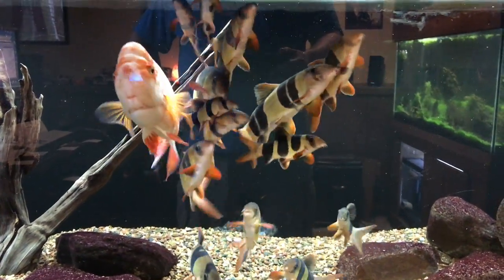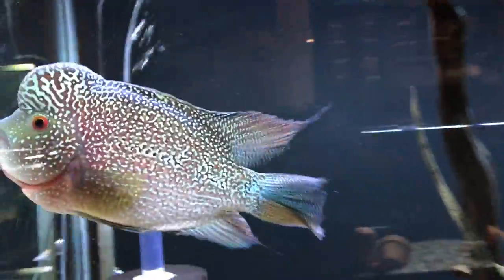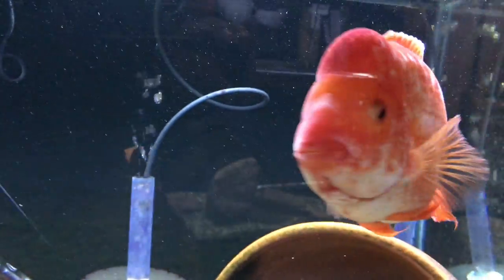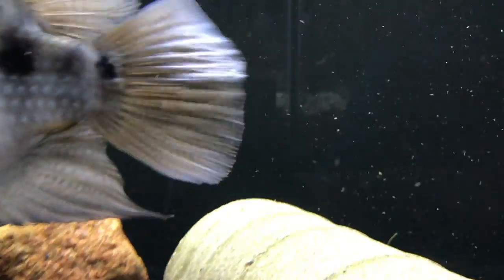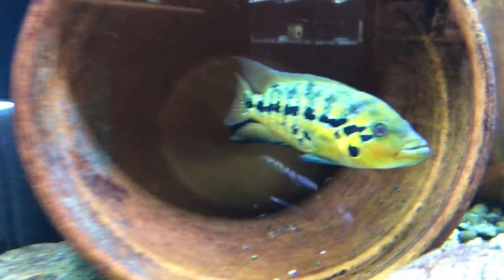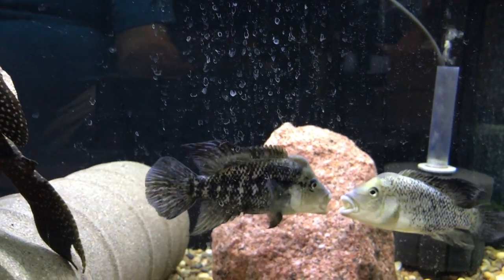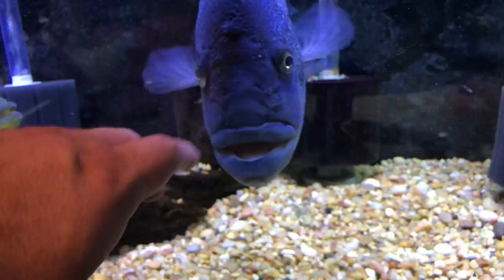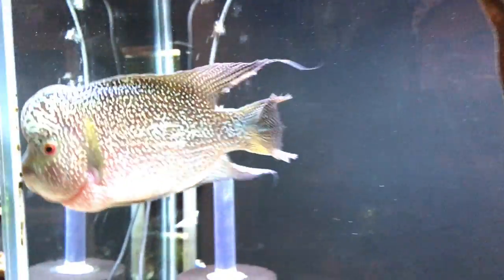Fish Room Tour - June 2017